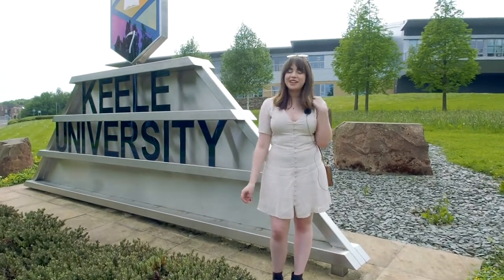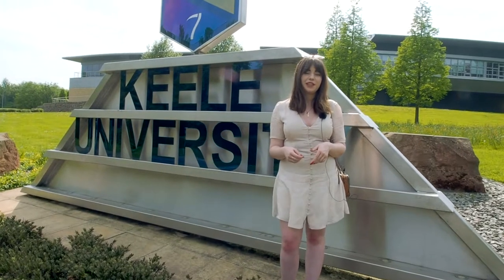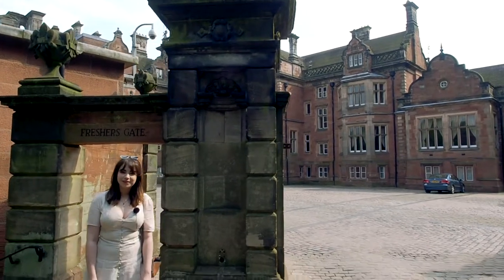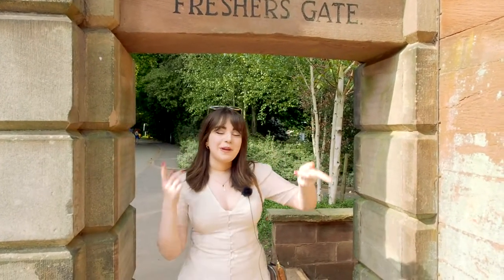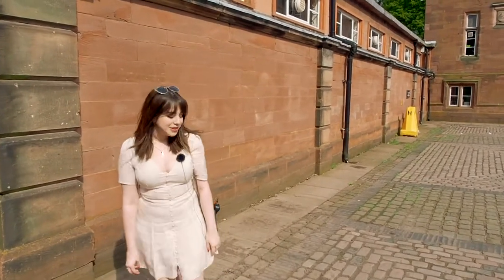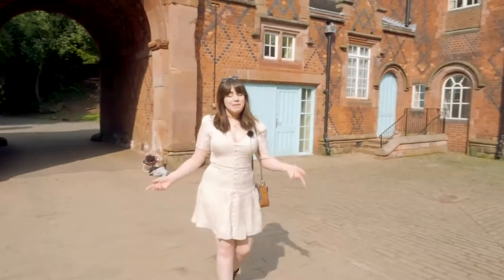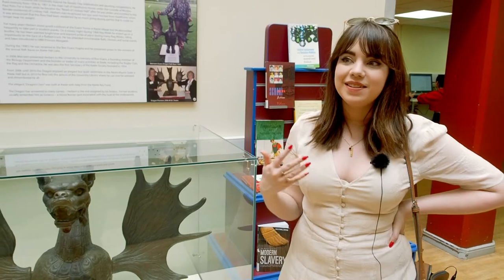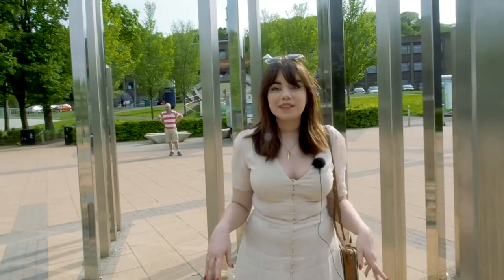You NEED to know this about Keele...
Caitlin shares some lesser known facts about Keele University!